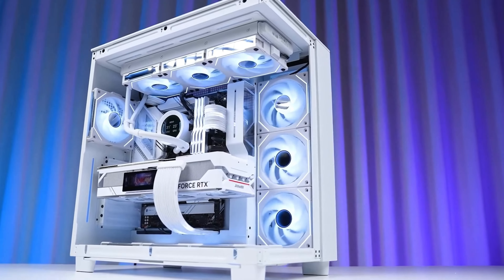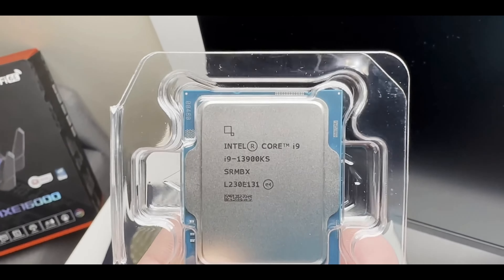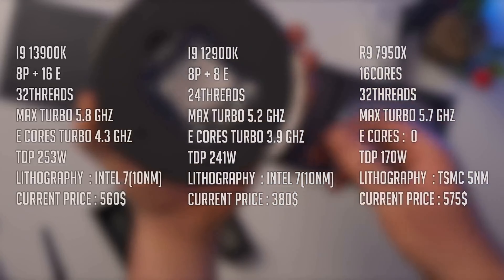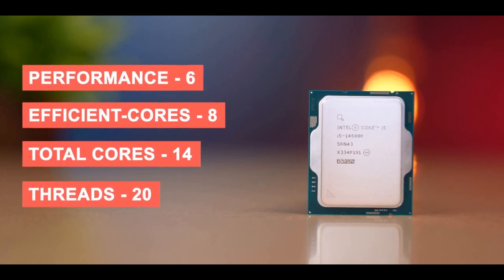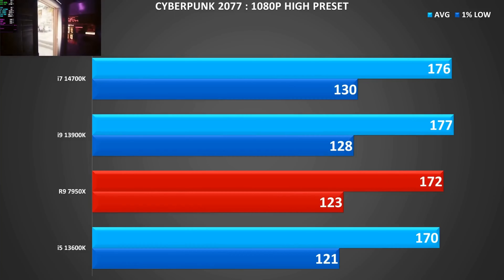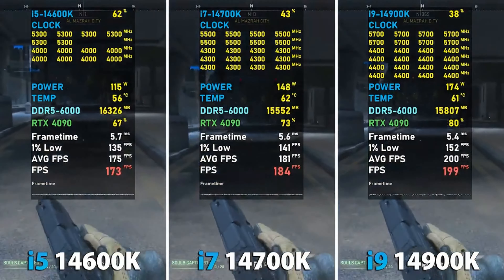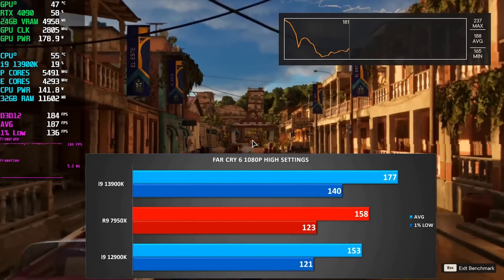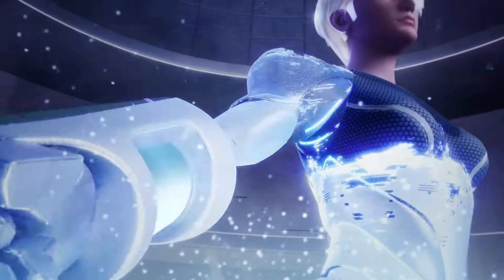The LGA1700 Socket's Power Triumvirate 🏆🖥️ Intel Core i9-13900KS, i7-14700K, and i5-14600K top best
13900 [K,KS,F]
14700 [K,KS,F]
14600 [K,KS,F]

🚀✨ Dive into the future of computing with our EXCLUSIVE deep-dive into Intel's latest powerhouse processors - the Core i9-13900KS, i7-14700K, and i5-14600K! Your tech odyssey awaits! 🔍🏆

🎬 In this award-candidate video, we lift the veil on the LGA1700 Socket’s Power Triumvirate. Is it hype, or the new benchmark of high-performance computing? 🖥️👑 Discover each CPU's intricate dance of brawn and brains that cater to every digital desire.

👁️‍🗨️ **Intel Core i9-13900KS:** Unrivaled. The apex artisan of CPUs. With 24 cores and 32 threads, it's the crowning glory for gaming and high-end tasks alike. But, at $999.99 usually , is it overkill or the investment of a lifetime? 🤔🎮👑

♖ **Intel Core i7-14700K:** The versatile knight in shining armor for your gaming PC. With 20 cores and 28 threads, it offers robust performance at $500usually . Can it be your next smart upgrade? 🛡️🔥

🗡️ **Intel Core i5-14600K:** The bold contender. Surprisingly potent with 14 cores and 20 threads at the savvy price of $319. Is this the people's champion? 👥❤️🏹

🔥 Benchmarking Bravado: Witness the i9-13900KS's staggering performance—can AMD keep up? Is the i7-14700K truly the gamer's new best friend? And the i5-14600K - a budget beast? ⚔️💻

** TIMESTAMPS:
00:00 intro
00:21 unboxing
00:43  specs & showcase
01:27 Performance & Expectations
 02:11 pros and cons
 02:30 conclusion

💡 From the eagle-eyed pundit to the eagle-fingered gamer, whether you're rendering 4K videos or embarking on next-gen gaming, we reveal which CPU in the LGA1700 lineup is THE must-have. 🎥👾

🤝 Your trust is our treasure. With honesty and in-depth analysis, you're equipped to navigate the ever-changing tech landscape. No stone left unturned, no claim unverified, no detail too small. 🕵️‍♂️💎

💵 **Valuation Vortex:** Our cost-benefit breakdown will guide your purchase path. 🛒📉

❓🏅 So, which titan will you invite into your rig? Let's embark on this technology quest together. Click play, and prepare for a journey into the heart of what makes these CPUs the stuff of legend. 🚀🧠

📚 **Pros and Cons Pantheon:** We dissect the virtues and vulnerabilities, paving your way to an excellent buying decision. 📈📉

🔮 **The Oracle's Verdict:** After marathoning this epic, you'll not only know which CPU wins the throne but why. 🏁📜

And remember, in the world of tech, knowledge is the ultimate power-up. 🌐💪🔋